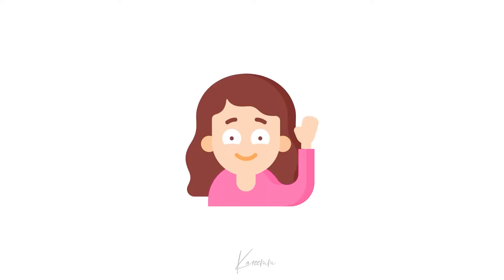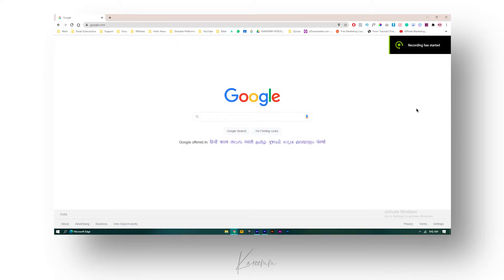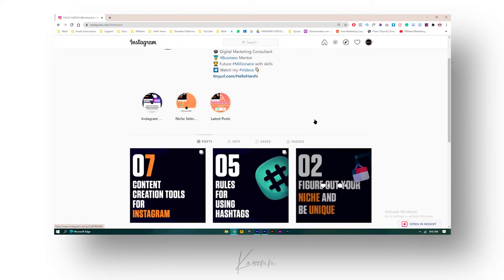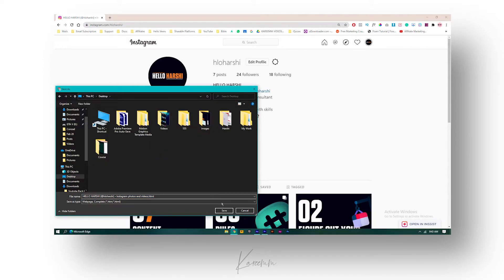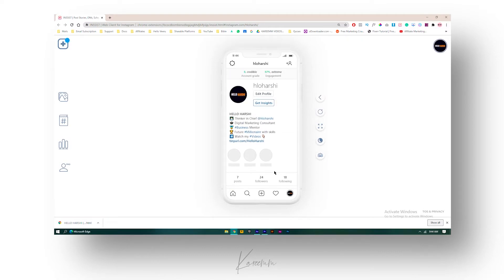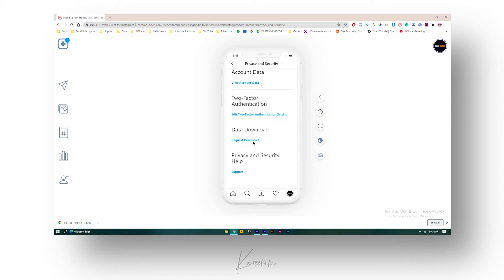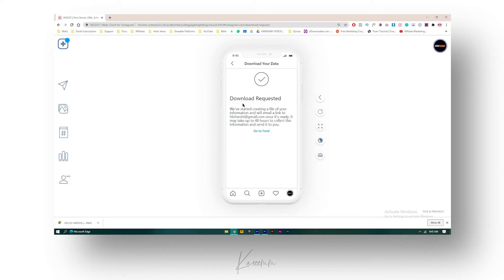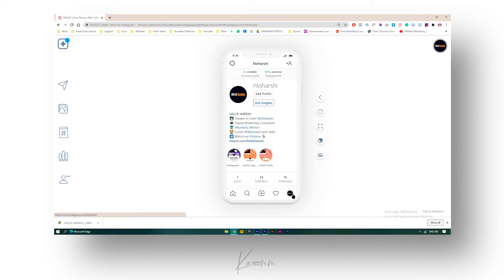How to download all photos on Instagram account